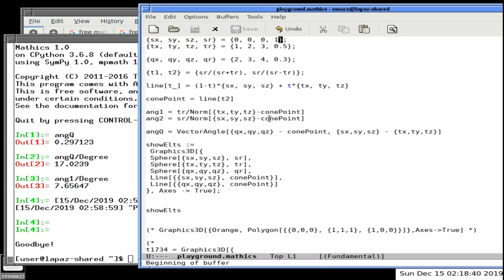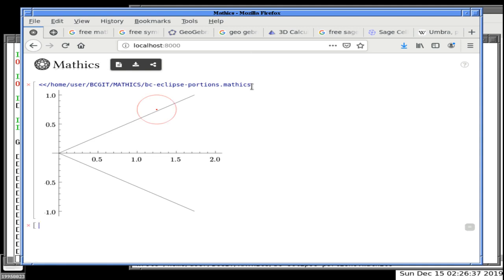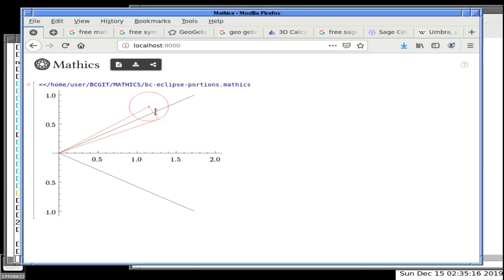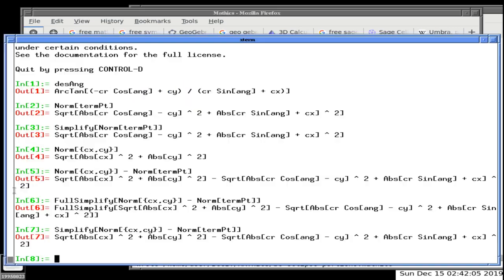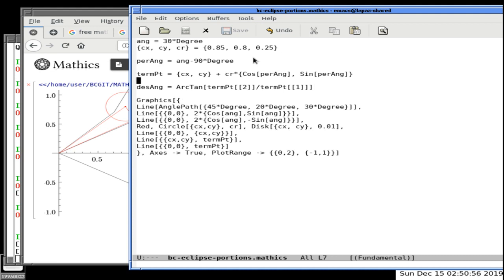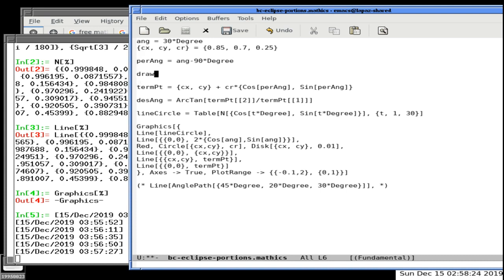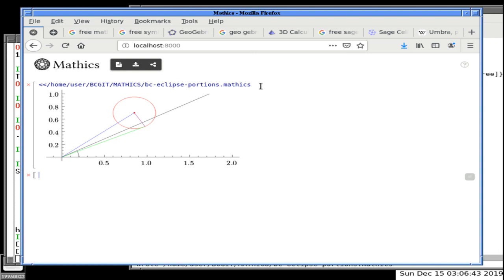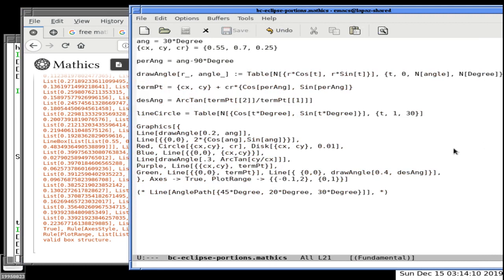Mathics 2 14 Dec 2019 evening xUEG7o5Samk